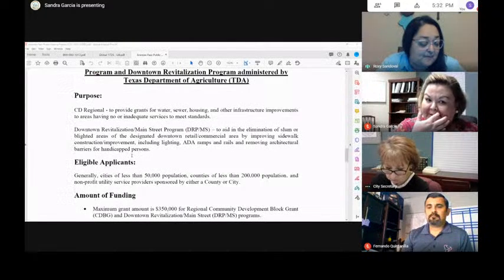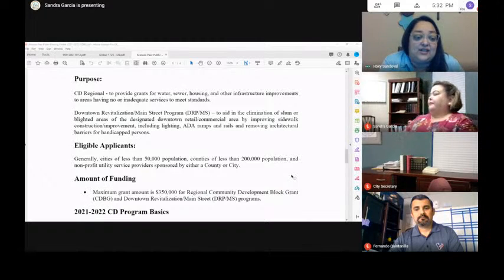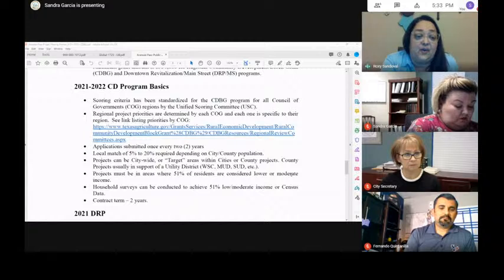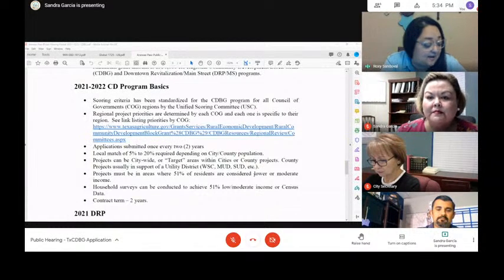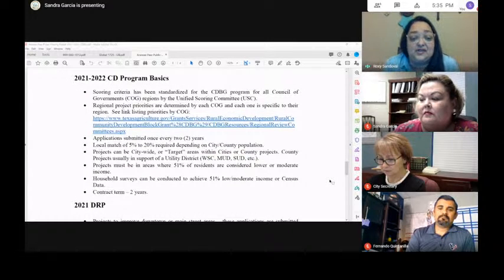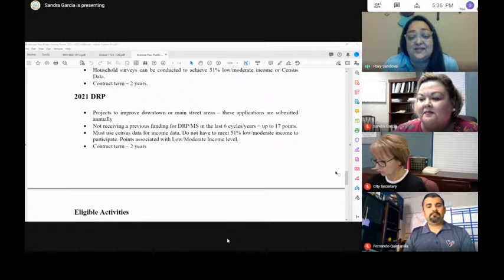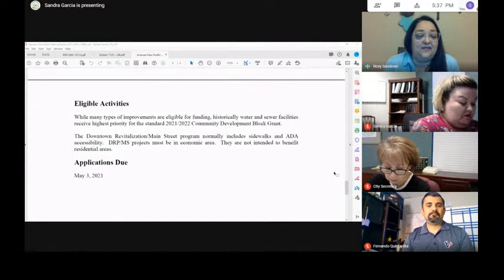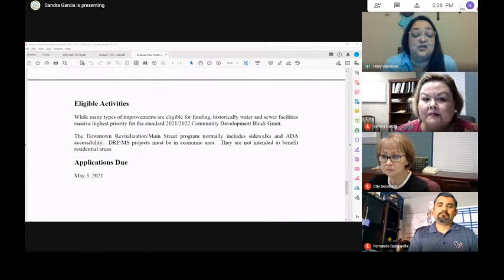City of Aransas Pass City Council Meeting 12/21/2020